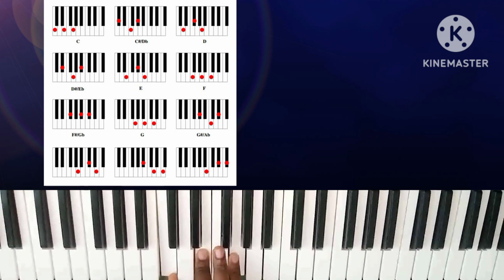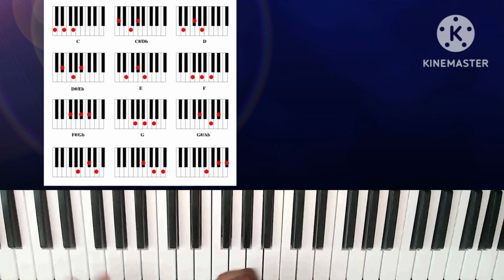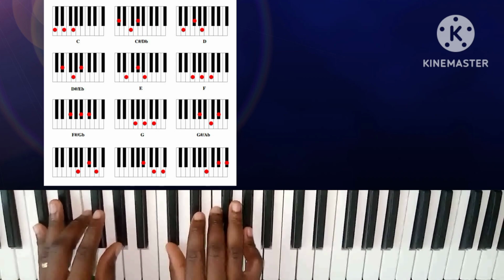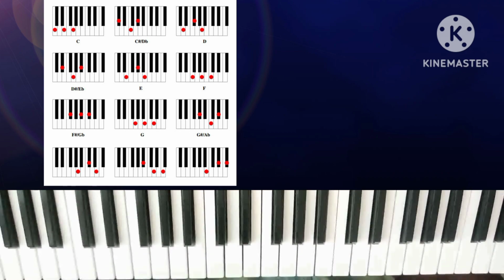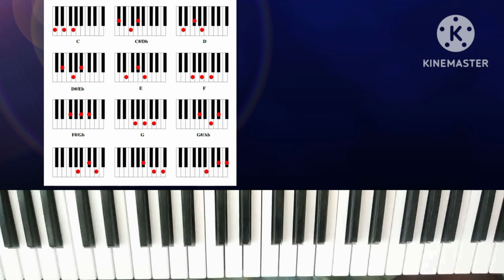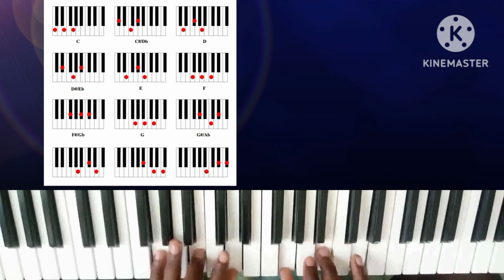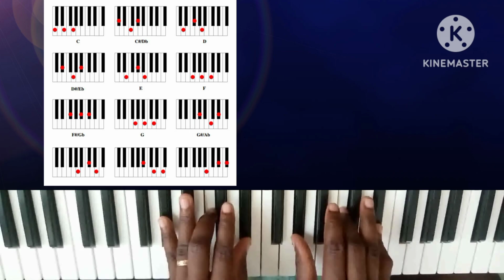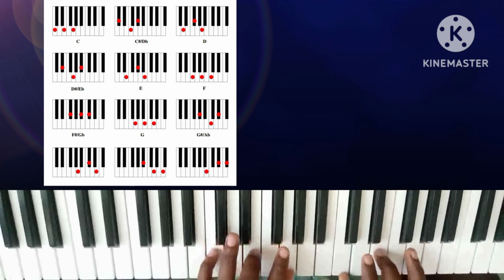CHORDS(PART 1)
How to play major triads in root forms on the piano